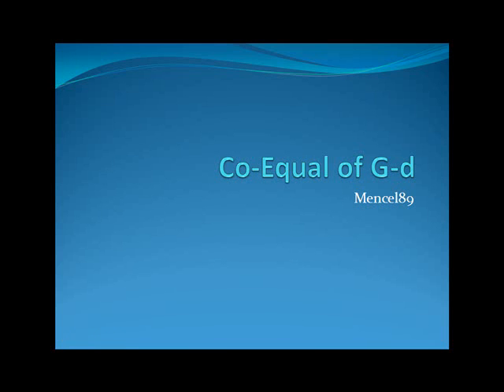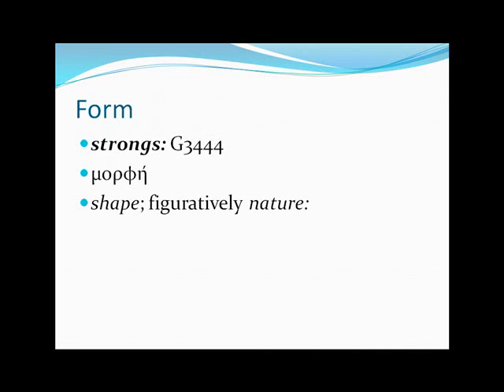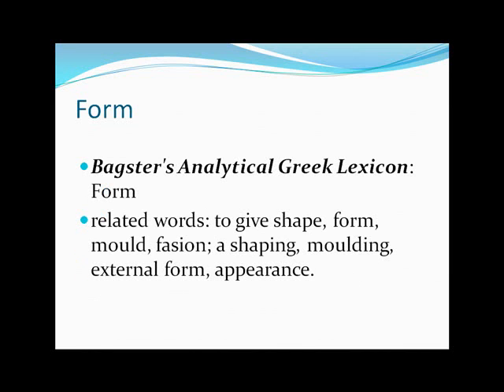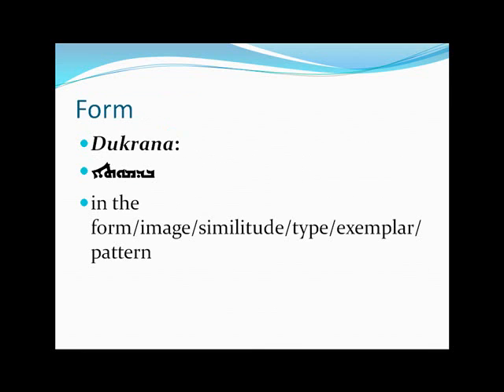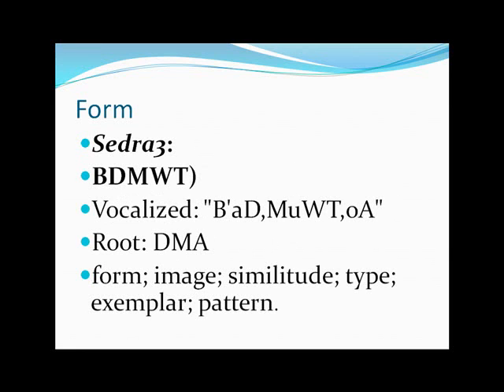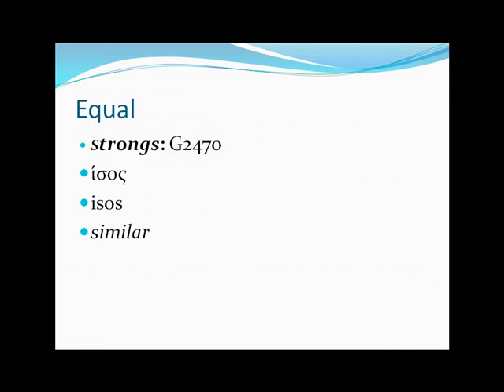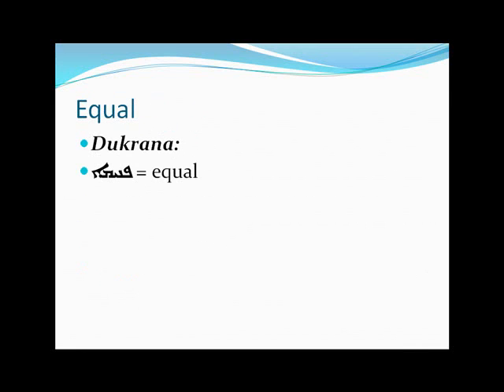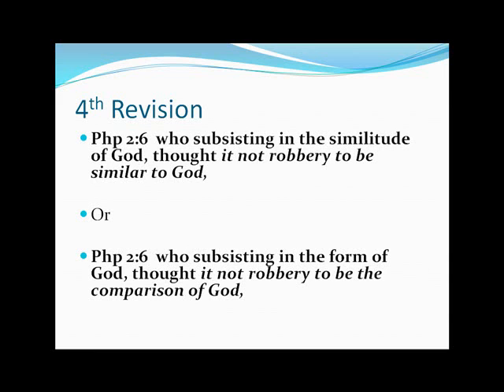Co-Equal of God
an analysis of Phil 2:6